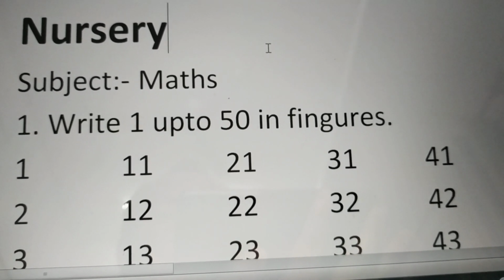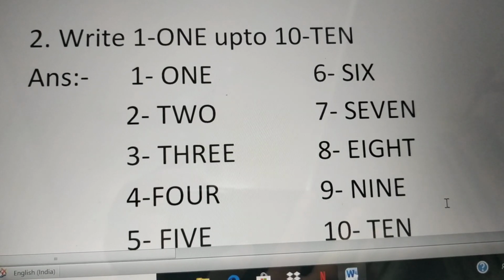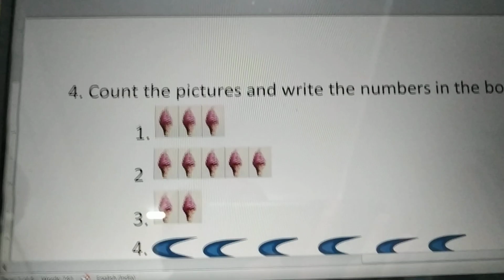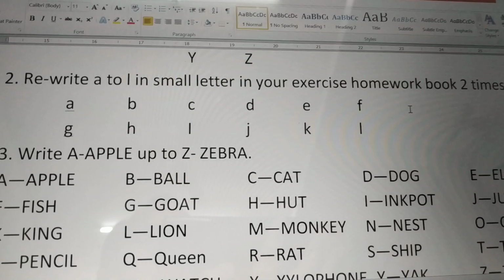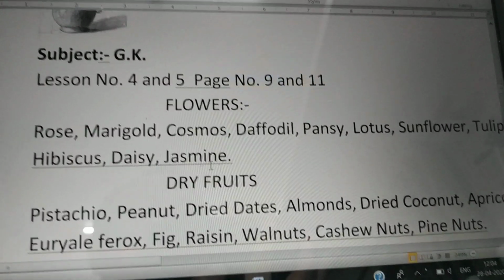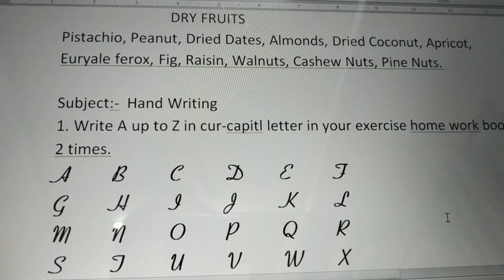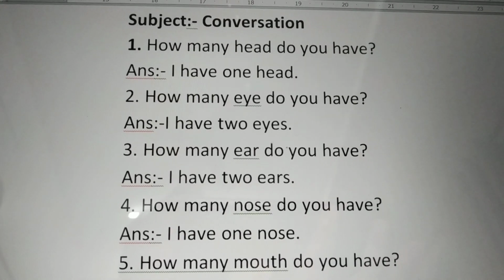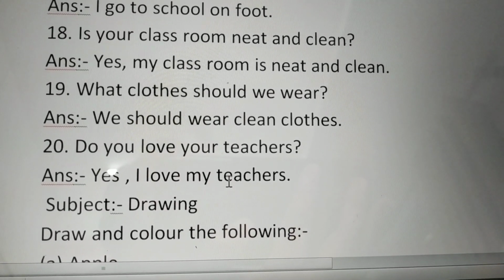Nursery by Madam Amrabati (28/04/2020)